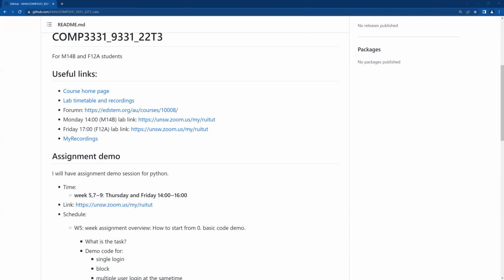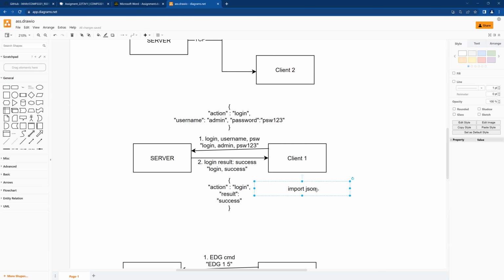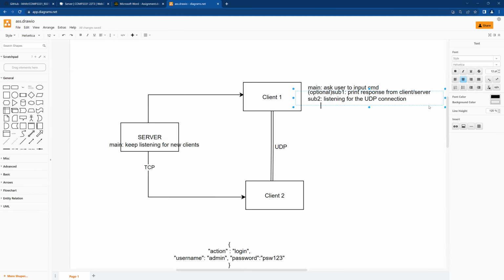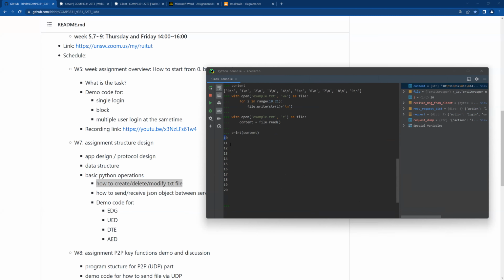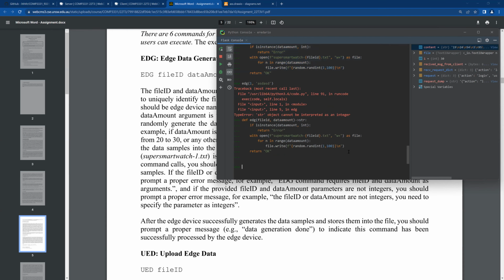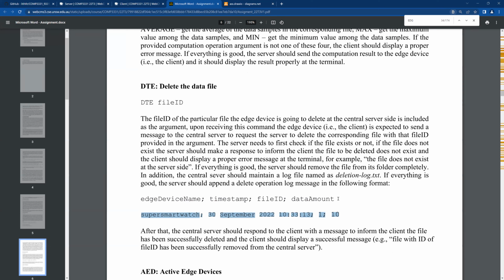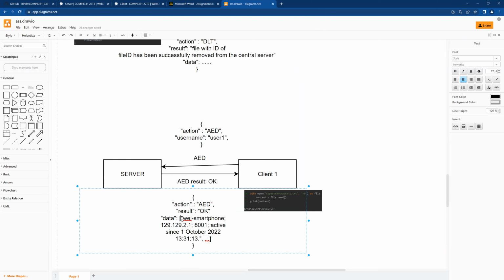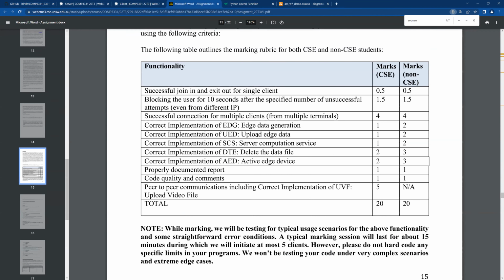assignment demo week7